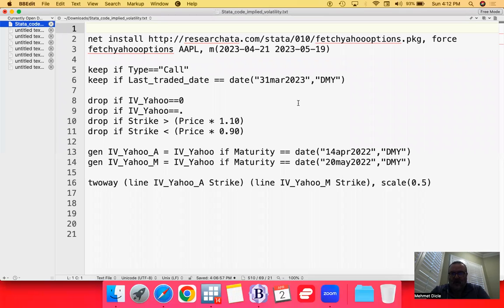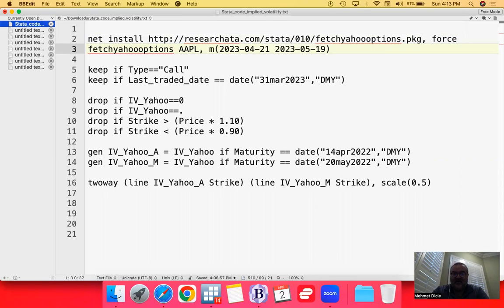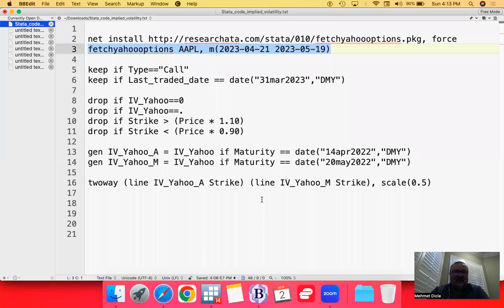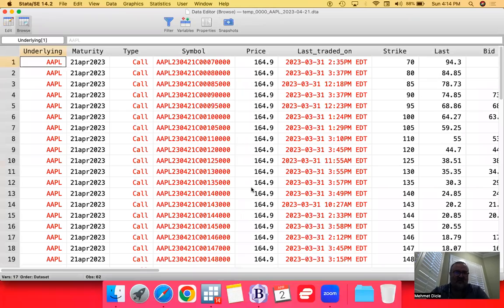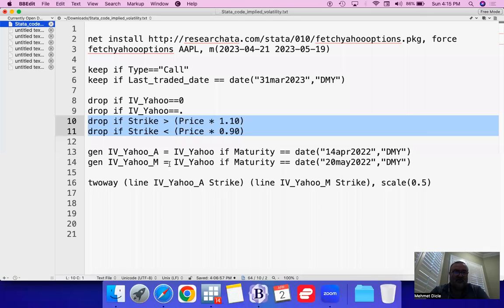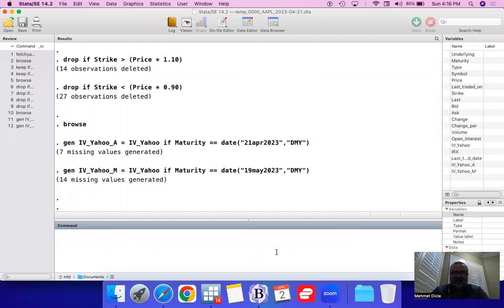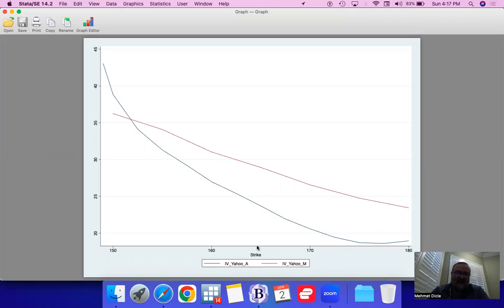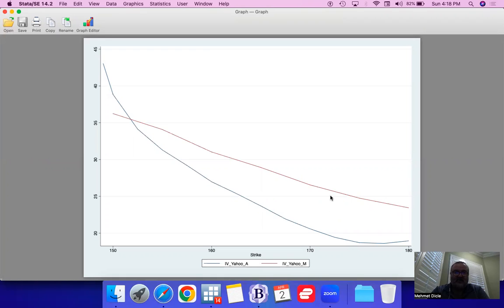Implied volatility with Stata